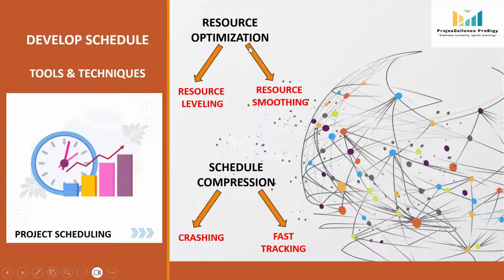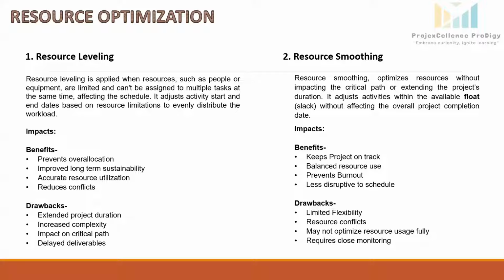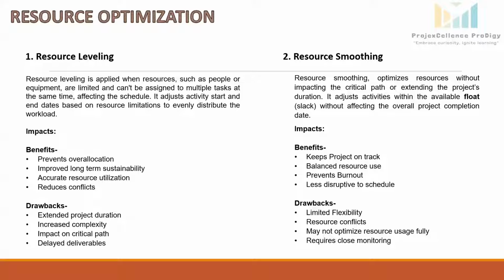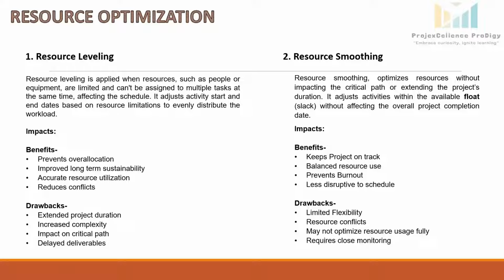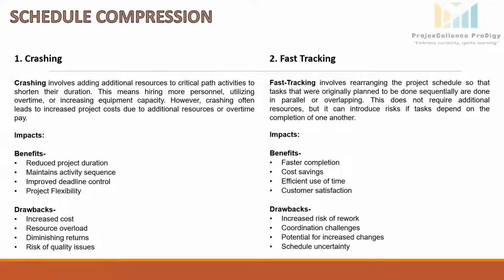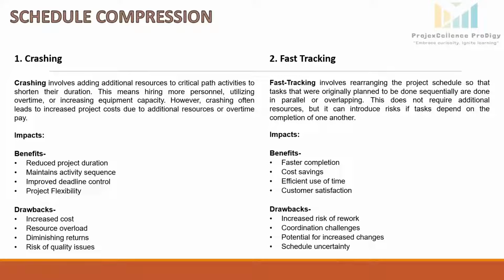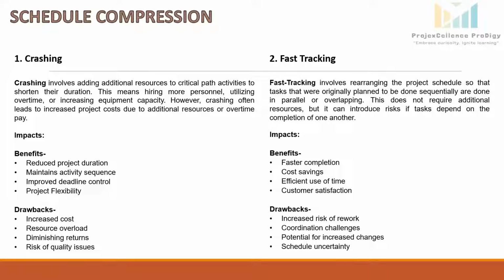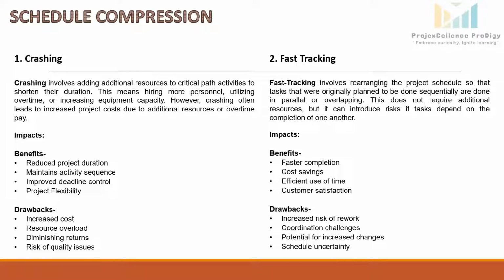Project Scheduling Techniques | Resource Optimization & Schedule Compression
Want to finish your projects on time and under pressure? Learn the most powerful scheduling techniques used by project managers to stay on track, even when resources are limited or deadlines are tight!

📘 In This Video, You'll Learn:
✅ What is project scheduling and why it matters
✅ Key scheduling techniques: Critical Path Method (CPM), Fast Tracking, Crashing
✅ Resource Optimization: Resource Leveling vs Resource Smoothing
✅ Schedule Compression techniques with real-life examples
✅ How to balance scope, time, and resources effectively
✅ Tips to avoid schedule slippage and manage constraints

Whether you're preparing for PMP exams or working on complex projects in construction, IT, or product development — this video will give you actionable insights!

🎯 Ideal For:

Project Managers

PMP® Aspirants

Team Leads & Coordinators

Anyone managing tight project timelines